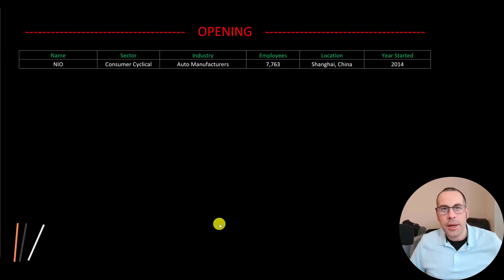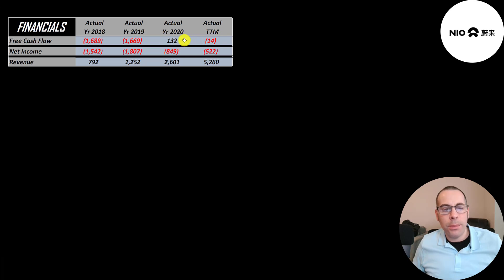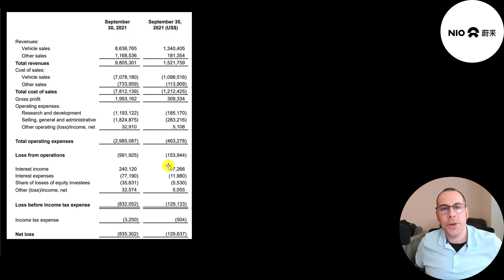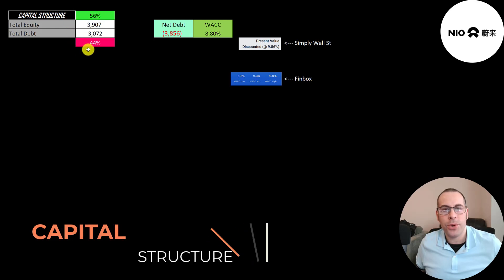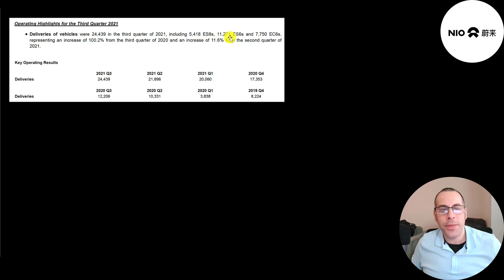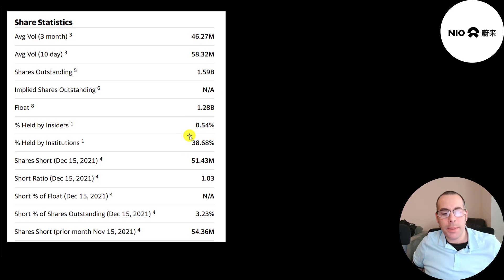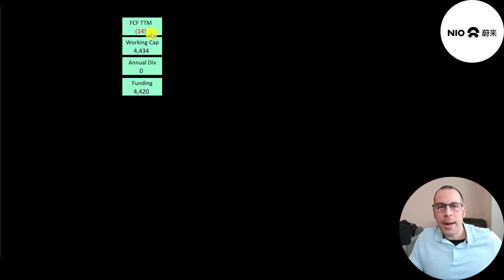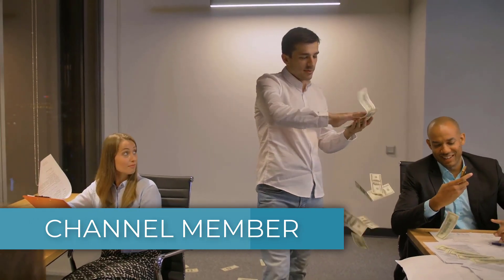NIO Breaking Records Each Quarter --- $NIO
NIO Breaking Records Each Quarter --- $NIO Let me show you how to sift through NIO’s income statement and statement of cash flows to understand their financials really well. We can run my discounted cash flow model together to see if the stock is a buy or a sell. We are also analyzing the financial ratios to see how they compare to their competitors. We will look at the debt of the company and equity. We will also calculate the WACC (weighted average cost of capital) so we can discount the future cash flows. Let's also look to see if the company is paying a dividend.

0:00 Opening
0:24 High Level Company Detail
1:51 Financial Review
6:37 Capital Structure
7:03 Valuation Results
8:17 More info
11:47 Financial Ratios
13:38 Competitor Analysis
14:37 Closing

- NIO is a automobile manufacturer.  It designs and develops electric vehicles.

- In 2016, NIO announced that it had been given an "Autonomous Vehicle Testing Permit" by the California DMV and it would begin testing on public roads. It plans to launch vehicles with level-three and level-four autonomy. In 2018, it opened its first battery swap station in China. In May 2021, it announced a Norway expansion plan, saying it would begin delivering cars to Norway. In November 2019, NIO announced a partnership with Mobileye to develop a consumer car equipped with Mobileye's complete Level 4 self driving system that could be sold to sometime this year. Unlike Tesla, which has tried battery swapping but has never deployed it on a large scale and relies instead on its Supercharge r network, Nio has built a functioning network of 700 battery-swap stations that covers several thousand kilometers of Chinese expressways.

- The company is headquartered in Shanghai, China and was founded in 2014

- It trades on the NYSE, Deutsche Borse, Mexican Bolsa, Bulgaria, Berne & LSE